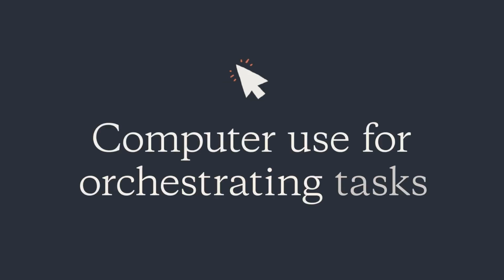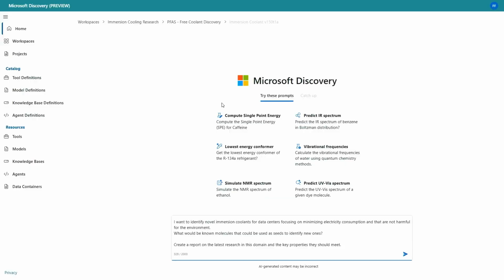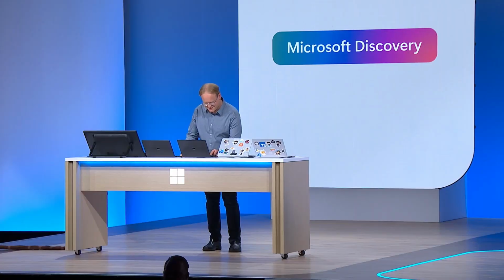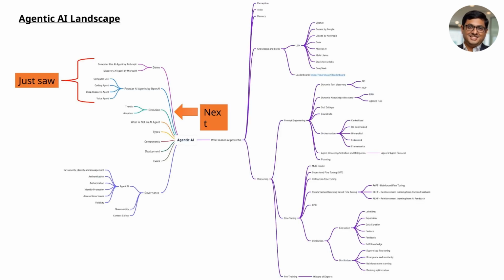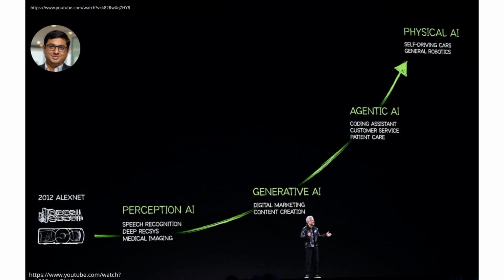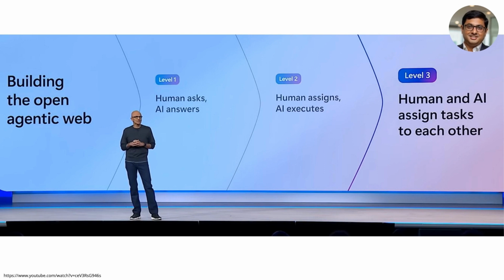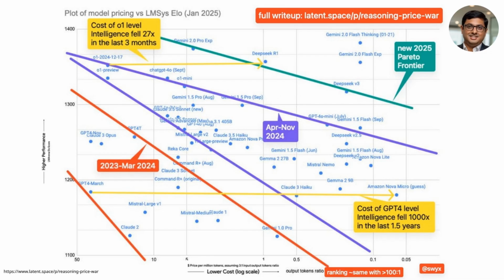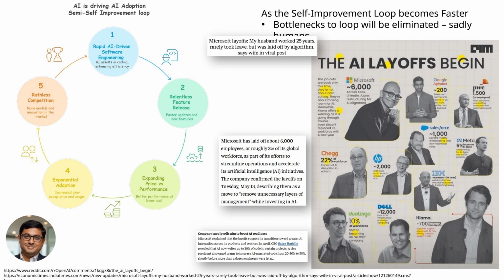Intro to AI Agents